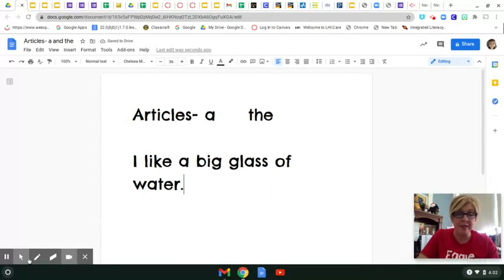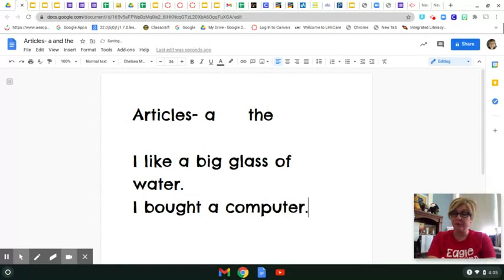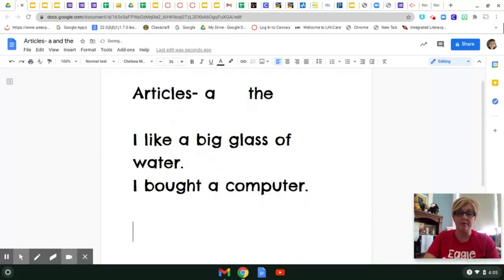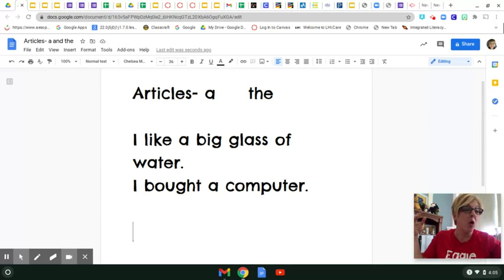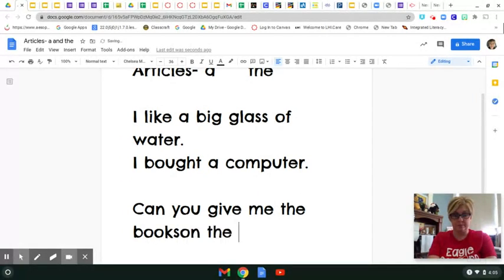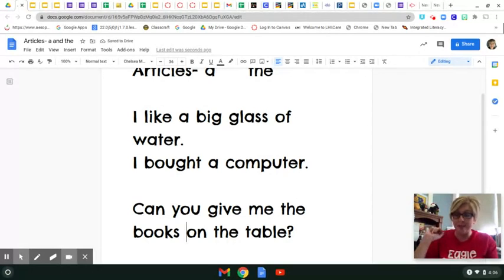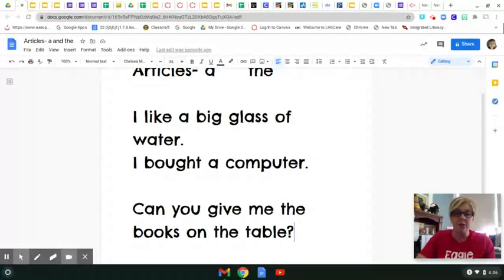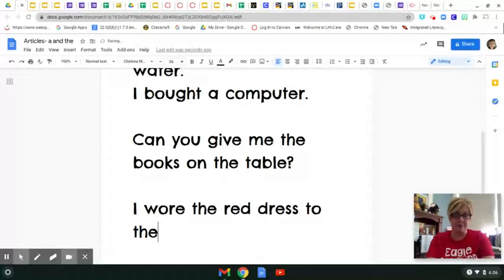Mini- Articles a/the: Jan 25, 2021 4:07 PM